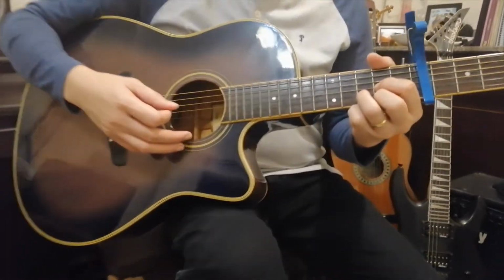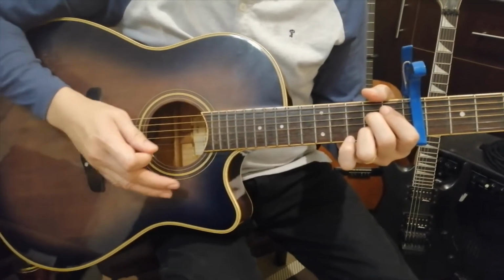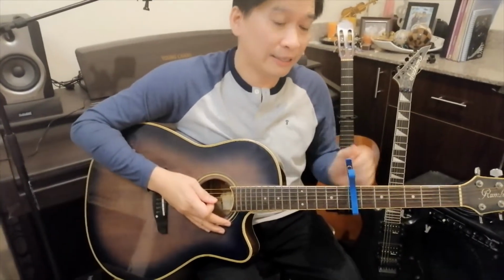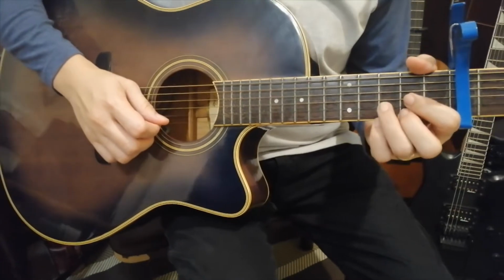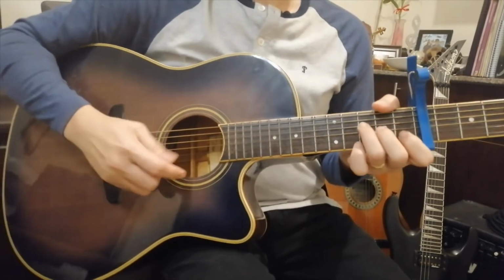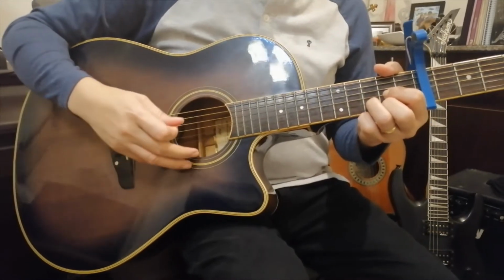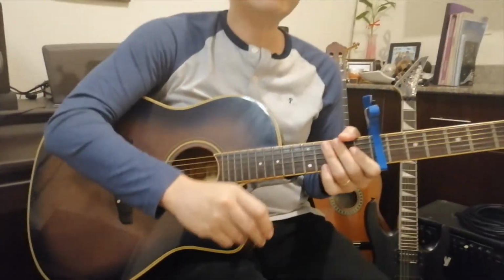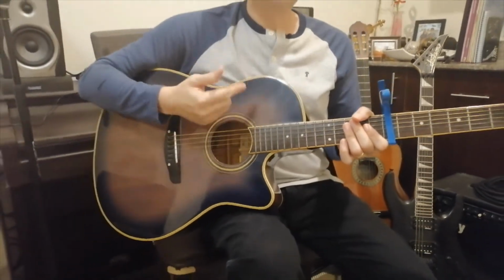Guitar Tutorials: Here Comes the Sun by Teacher Denis Tutorial 01